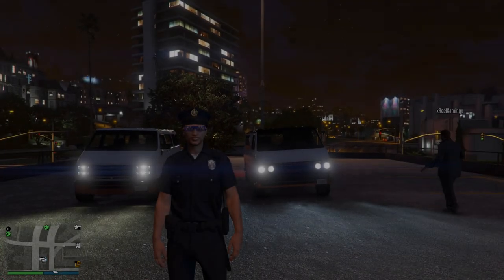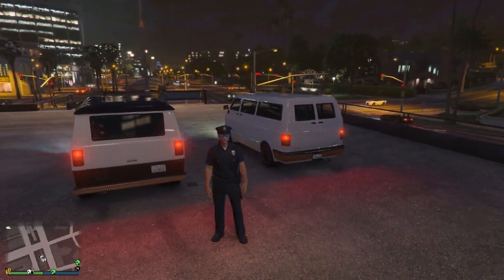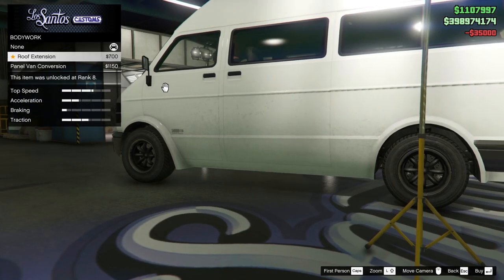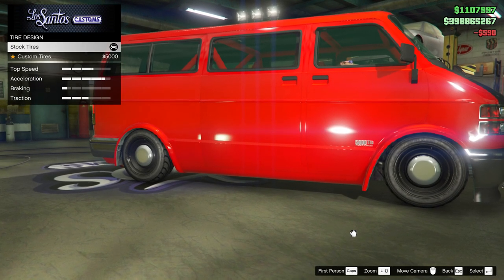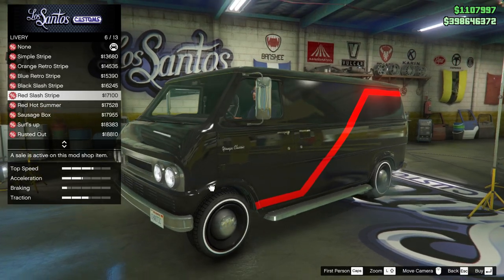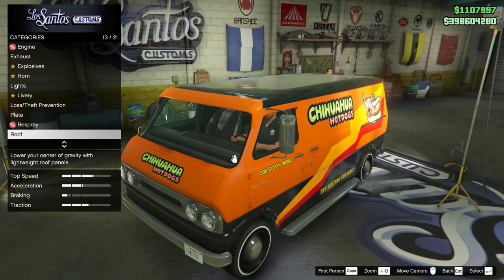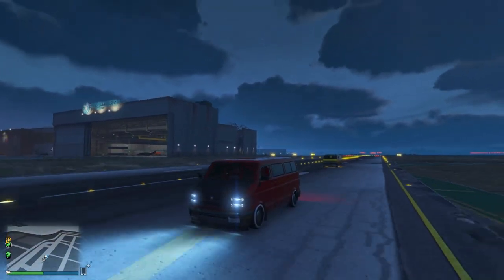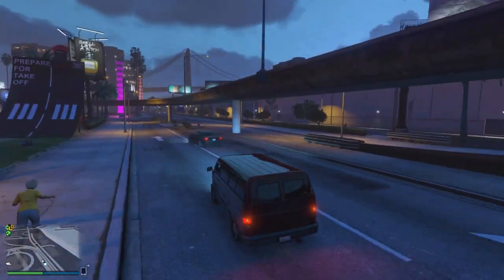GTA 5 Online - YOUGA VS NEW YOUGA CLASSIC VAN! (GTA 5 DLC Vehicles)